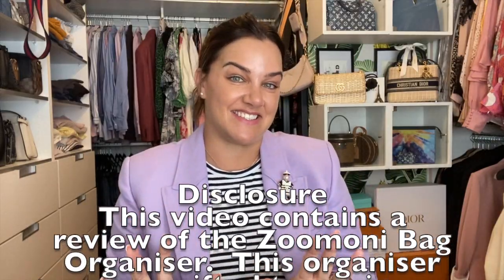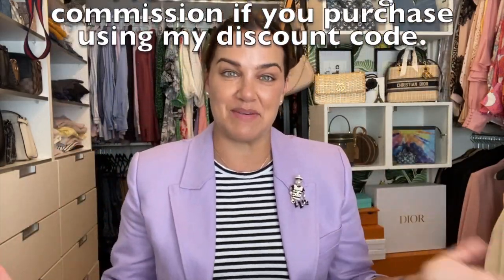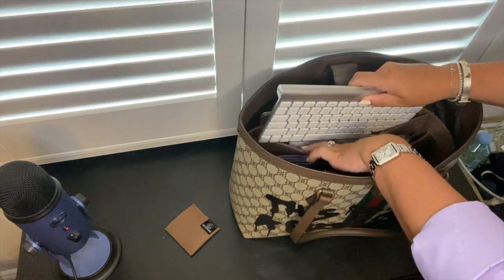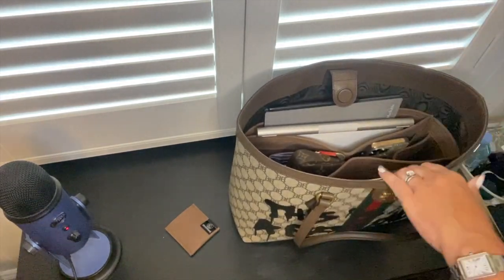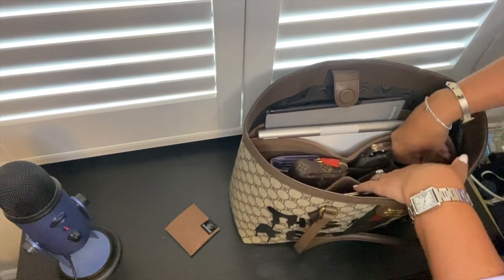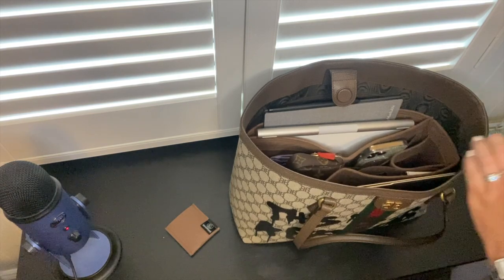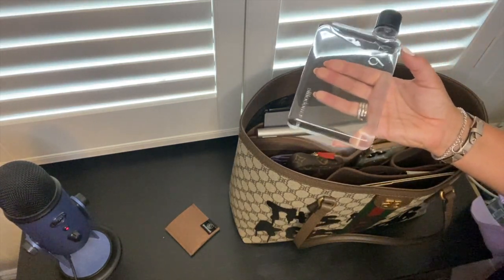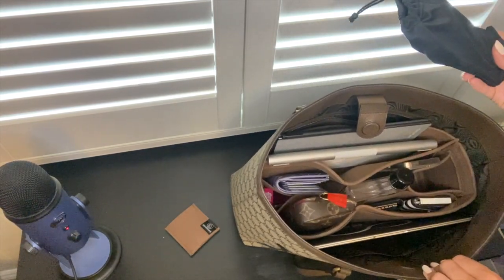HOW TO BRING AN EDGE TO WORK - DONE BUT UNDONE STYLE - PAIRED WITH LUXURY HANDBAGS!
OUTFIT INSPIRATION FOR WORK - DONE BUT UNDONE STYLE - PAIRED WITH LUXURY HANDBAGS!

Here are the links to the videos where I unpack my personal style!

Cheers
Dx